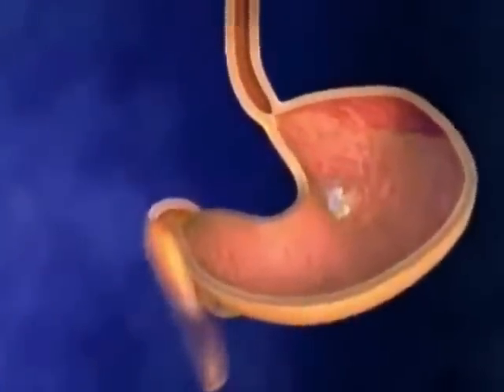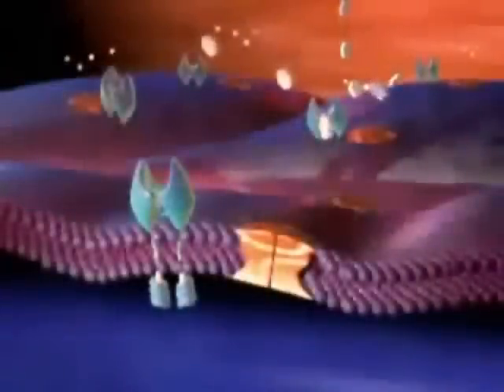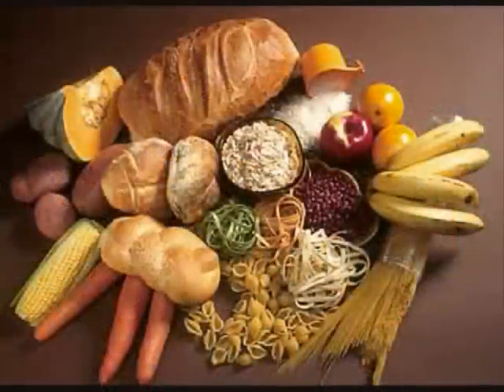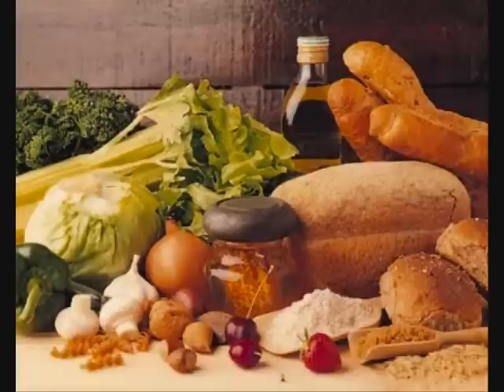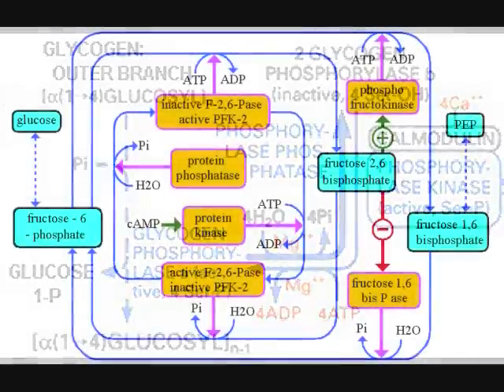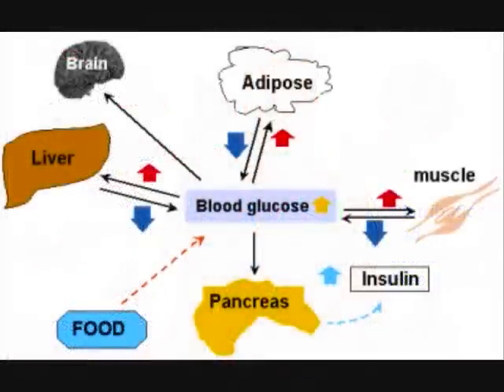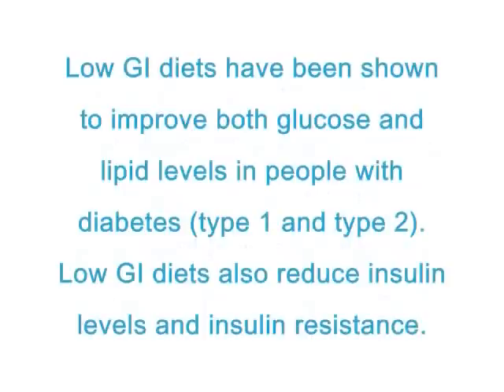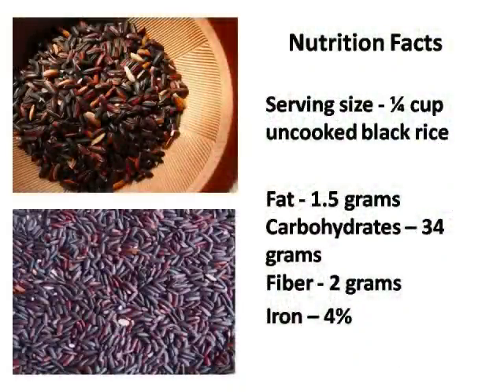Metabolicprofiling of anti-diabetic rice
This video explains about  how the digestive system work and how the food habit play a major role in the health condition of individuals. The traditional  KOUNI  rice how it help for reducing blood sugar level been explained. How various techniques being employed for identification of novel medicinal compounds  in  KOUNI  rice